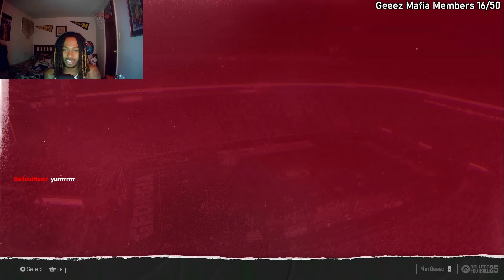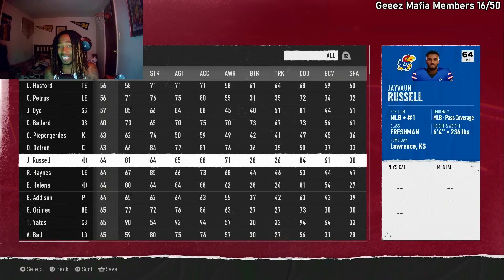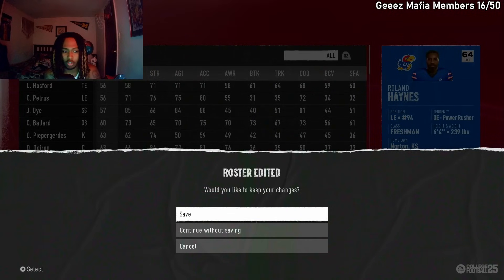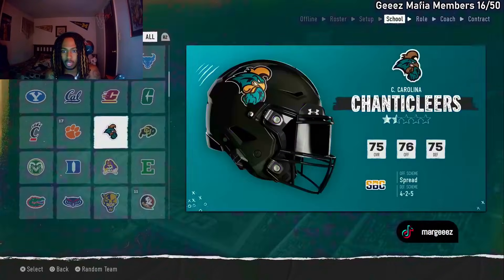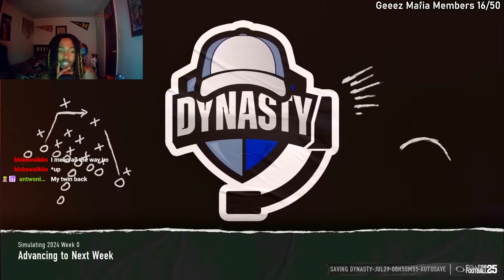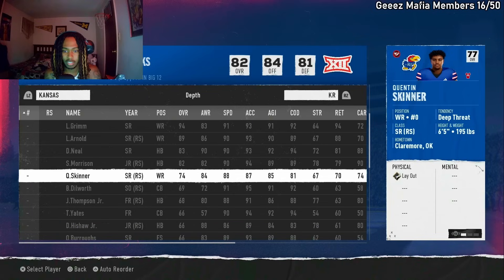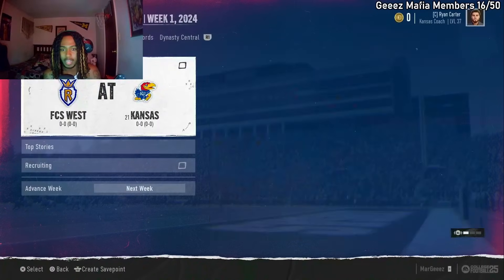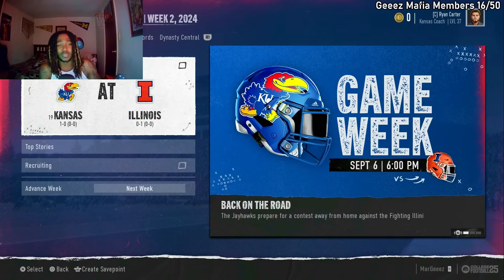How To Create A 2 Way Player In College Football 25!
Outro beat produced by my boy Reese!! Check out his work!